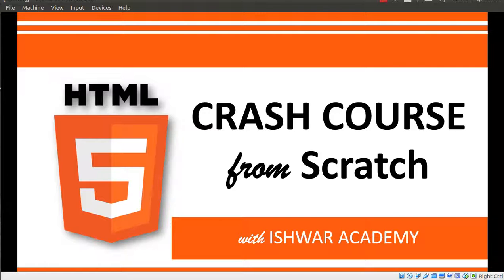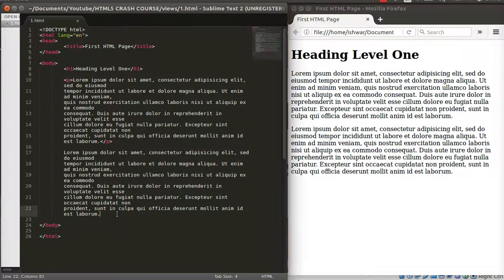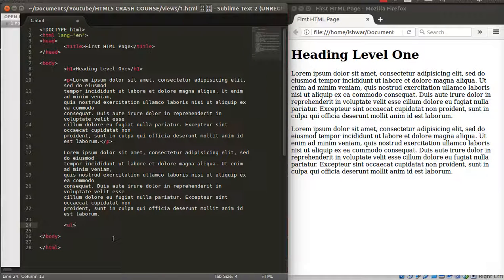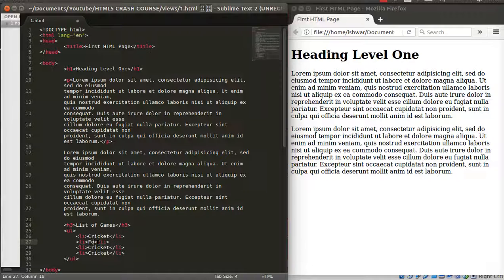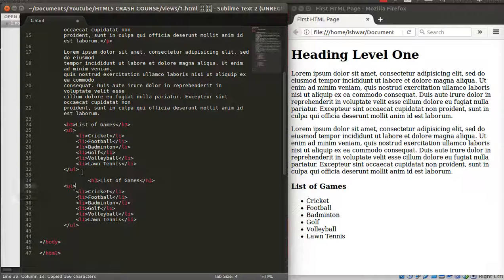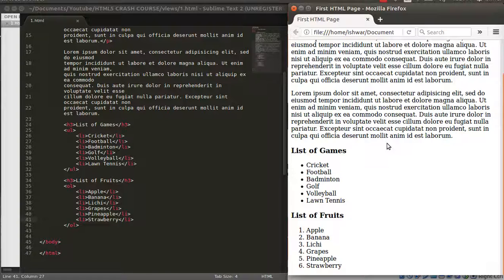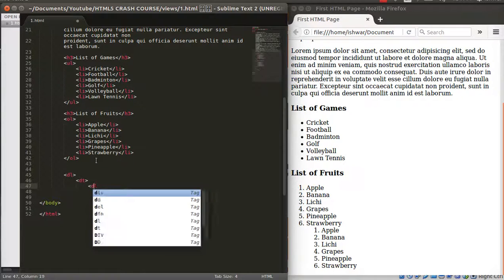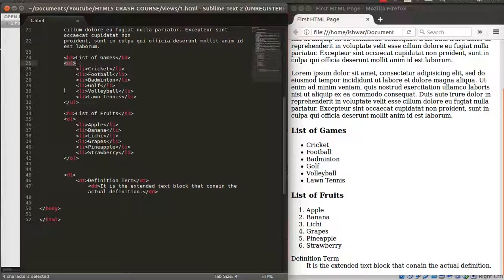2. HTML5 Crash Course from Scratch - Basic Lists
If you are interested in learning HTML but know nothing, then you are in the right place. In this crash course I will cover as much about HTML that I can. This is meant for absolute beginners.

Ishwar Academy